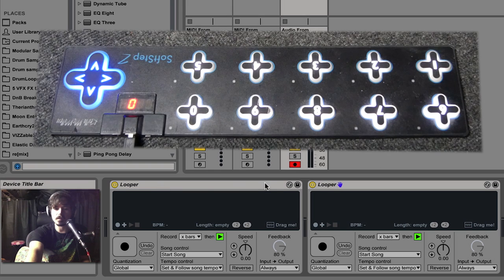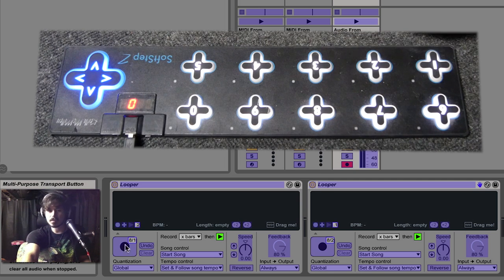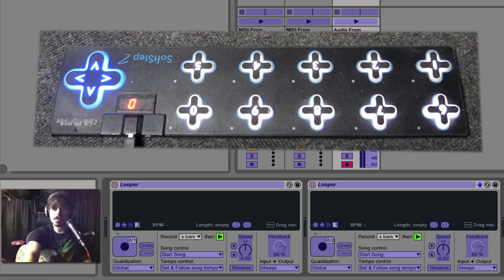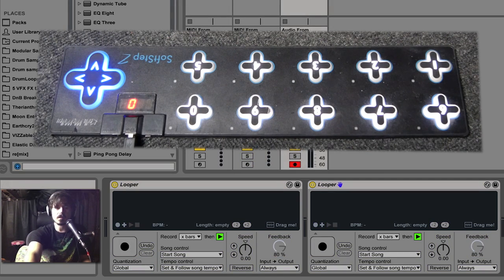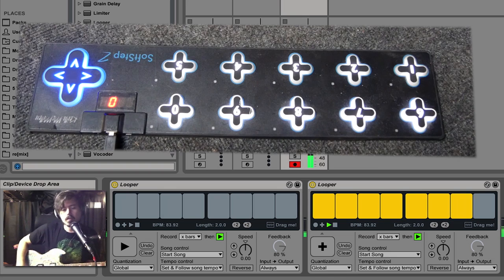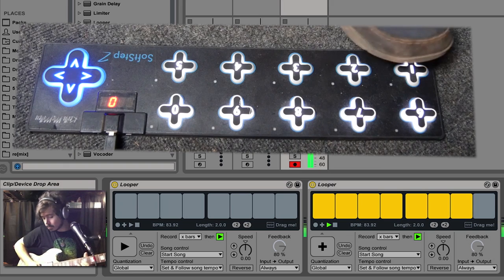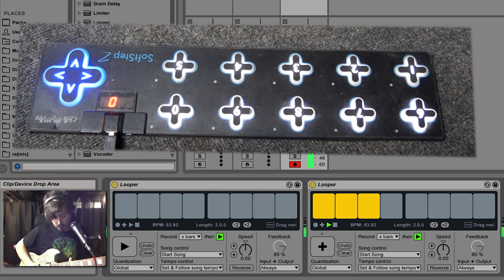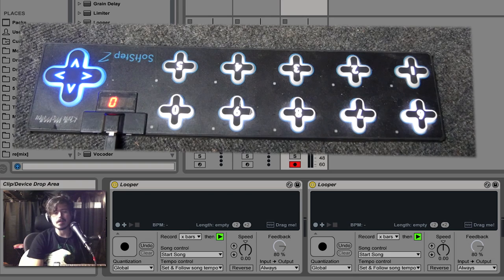Live Looping with Ableton Part 3: Multi Looper Technique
Here is a super basic yet extremely powerful way to use 2 or more Ableton Looper devices for multiple parts! You only need one controller button or pedal per looper. The sky is the limit!